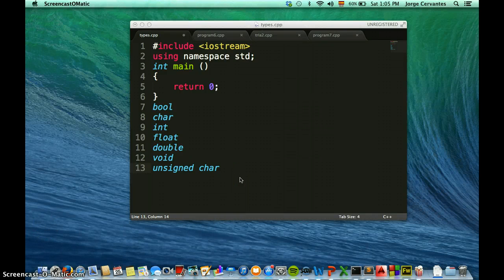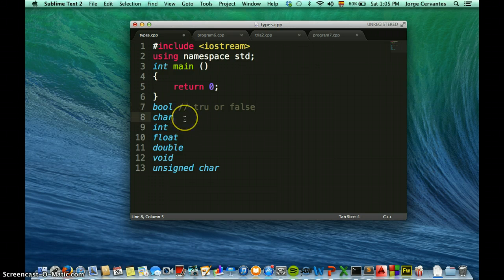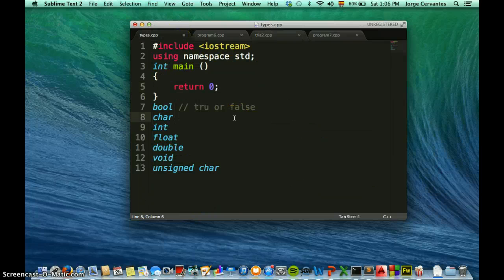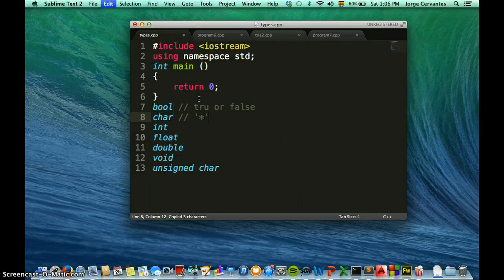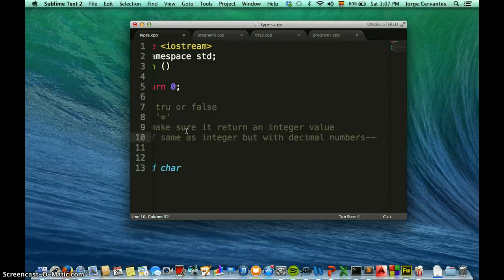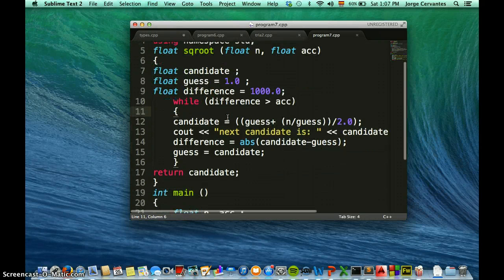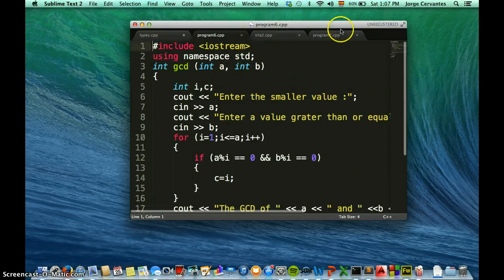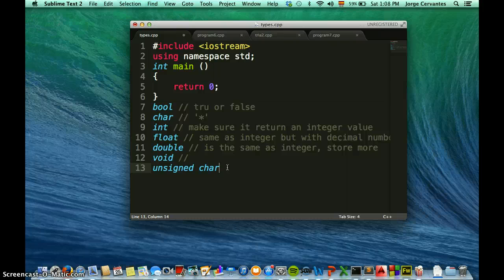types of values in C++